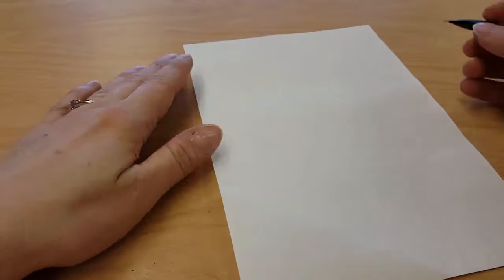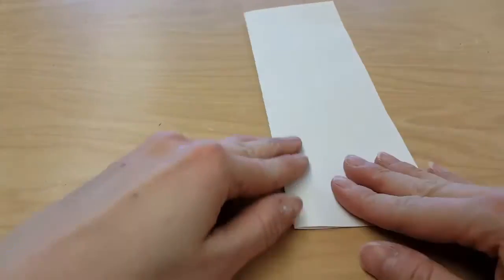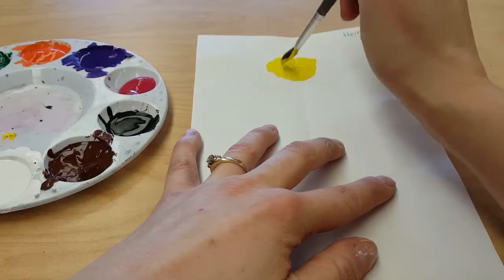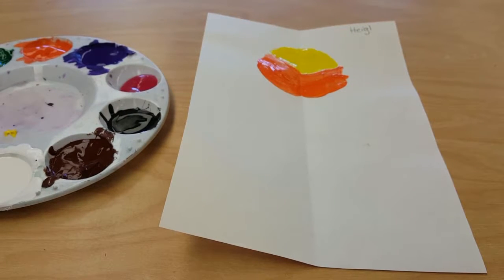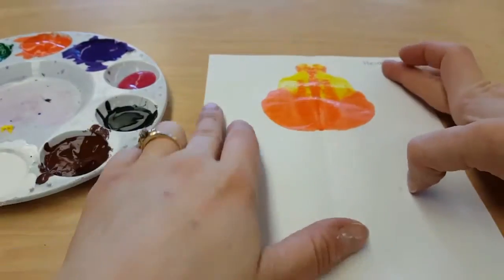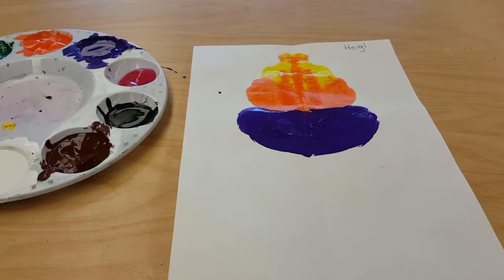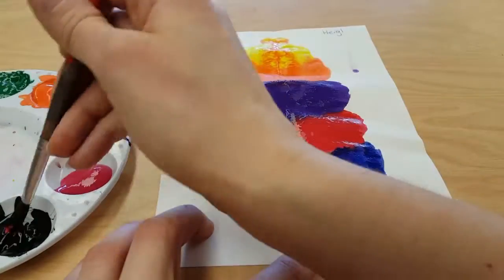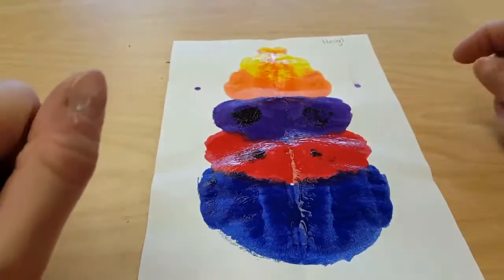Paint Blot Bugs, Part I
How to make a bug with paint blots